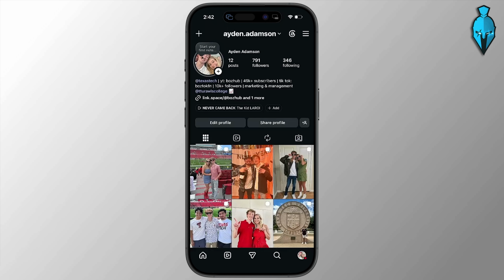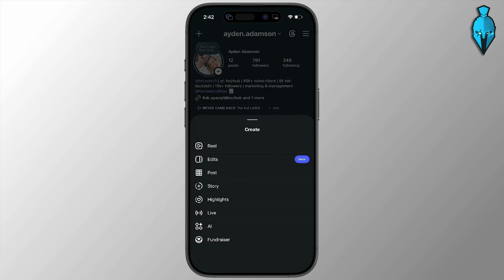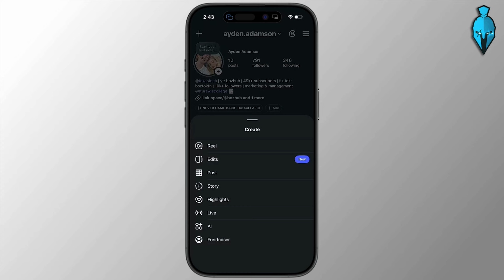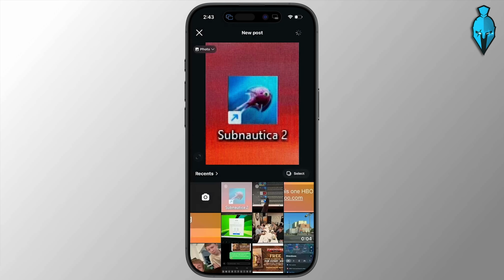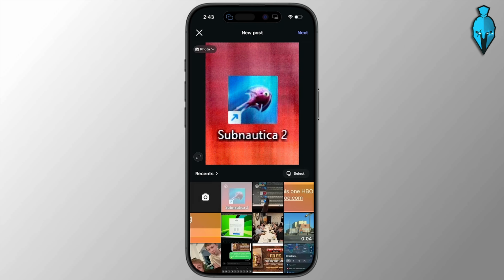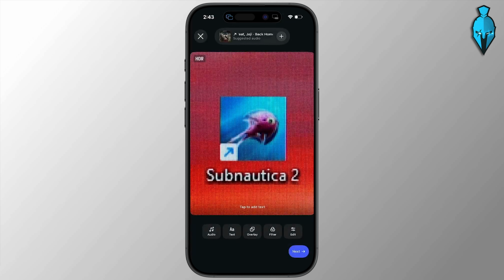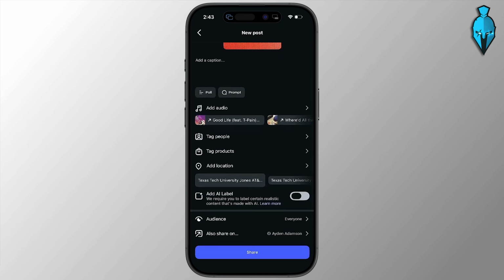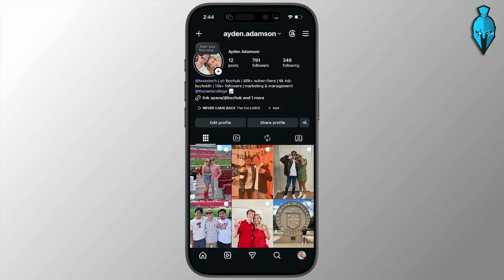How To Post On Instagram - Full Guide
How To Post On Instagram,Post On Instagram,how to post on instagram,how to upload photos and videos on instagram,best way to make instagram posts,instagram posting guide,how to create a post on instagram,fastest method to upload content on instagram,instagram app tutorial for beginners,how to use instagram posting features,instagram feed and reels guide,how to share pictures on instagram,fix instagram post upload issues,how to post on instagram story and feed